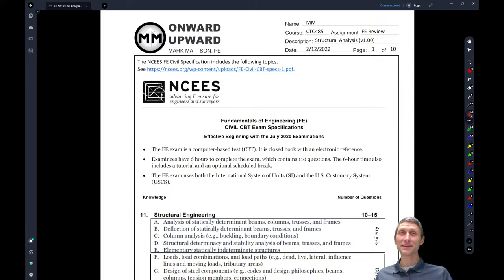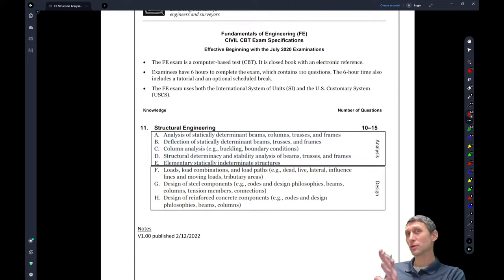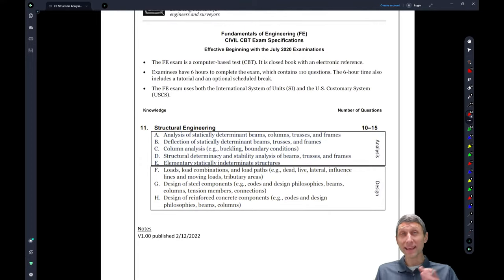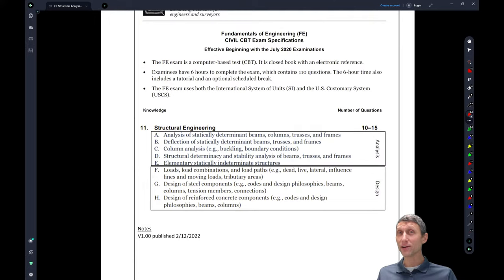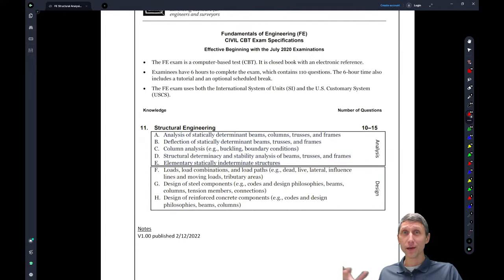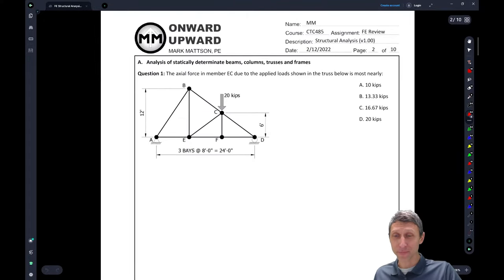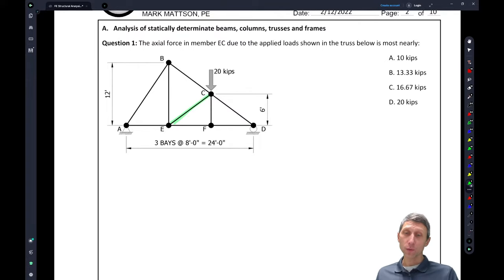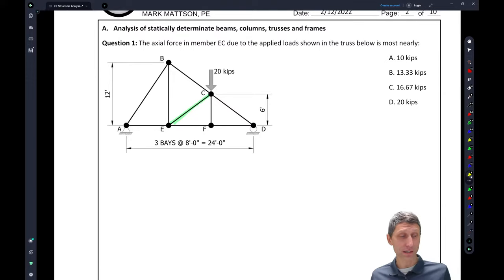FE Structural Analysis Review Session 2022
FE Exam Review Session: Structural Analysis
Problem sheets are posted below.  Take a look at the problems and see if you can solve them ahead of time.  See the video for solutions.

This is a question based review with questions that will cover topics that address each topic in the NCEES FE Civil exam specification.
These topics include:
The first half of Structural Engineering!
Structural Engineering
A. Analysis of statically determinant beams, columns, trusses, and frames
B. Deflection of statically determinant beams, trusses, and frames
C. Column analysis (e.g., buckling, boundary conditions)
D. Structural determinacy and stability analysis of beams, trusses, and frames
E. Elementary statically indeterminate structures